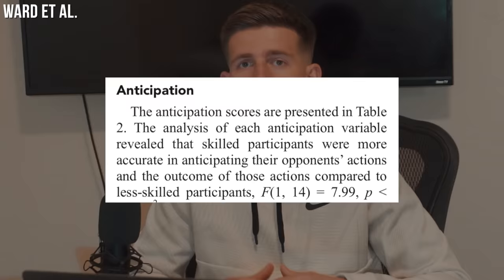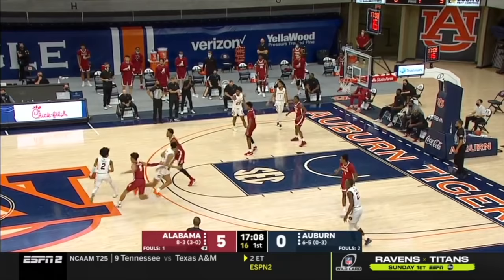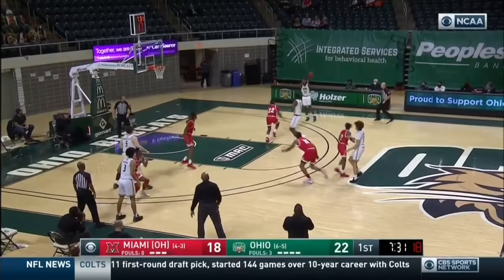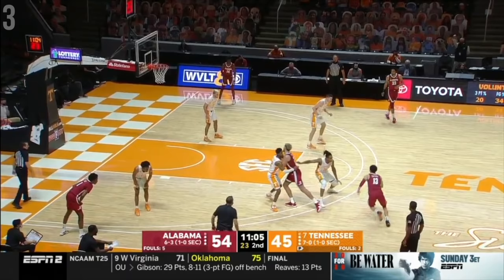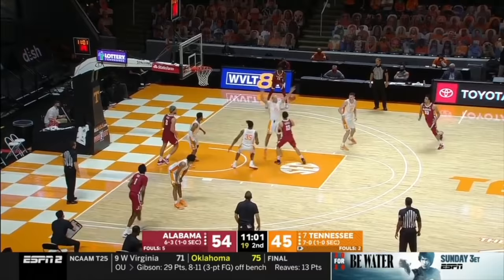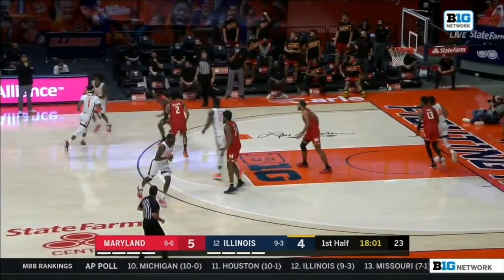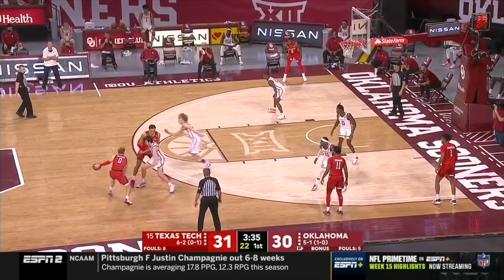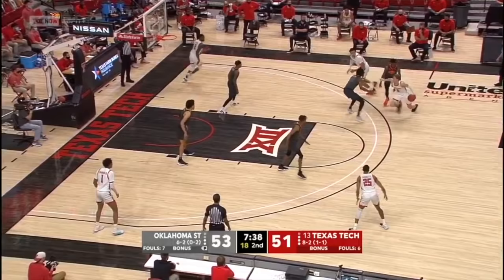Test Your Basketball IQ: Pick and Roll Reads 🔬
The best players are able to read patterns in the game and anticipate what's next better than anyone. To find open teammates and spaces to score in-game, we've got to understand where these opportunities will be! Test out your reads and let me know what you get.